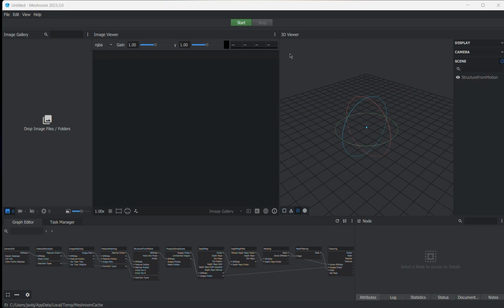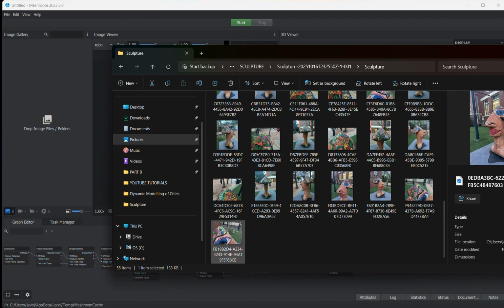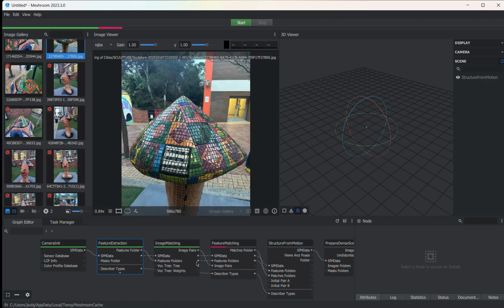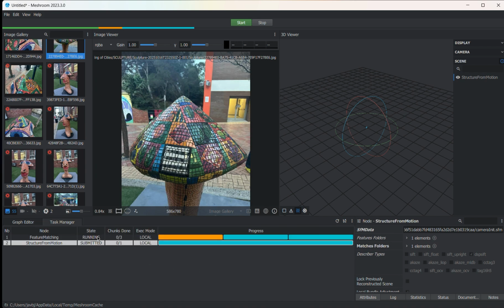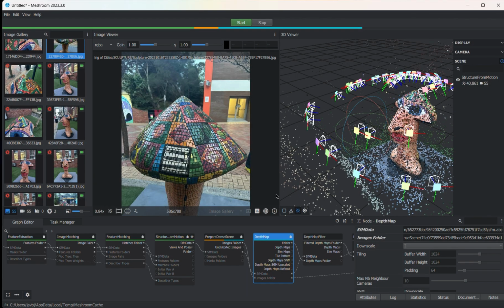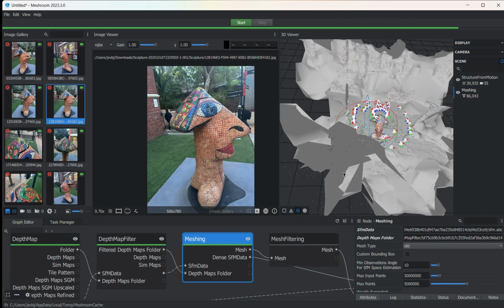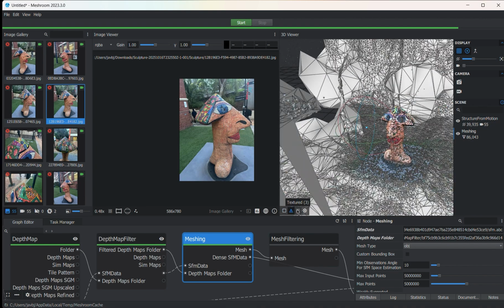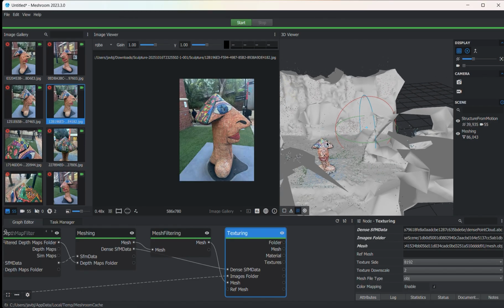V4 Photogrammetry Scan on Meshroom Tutorial